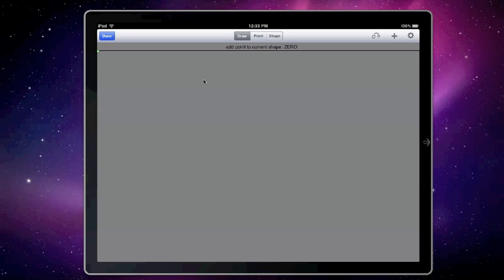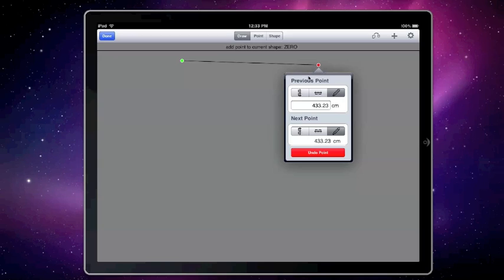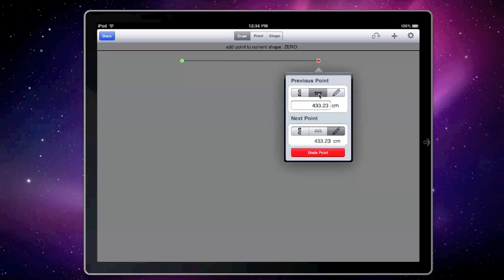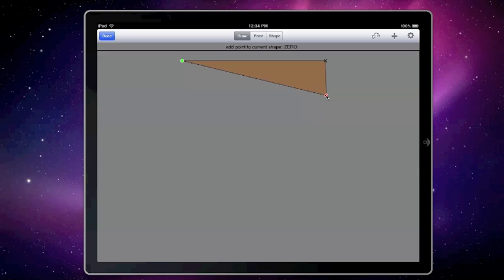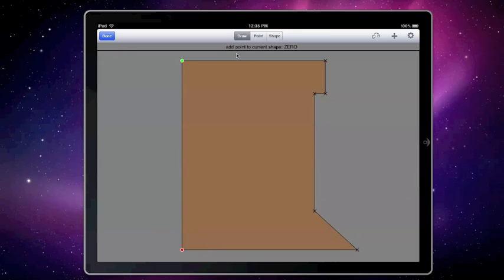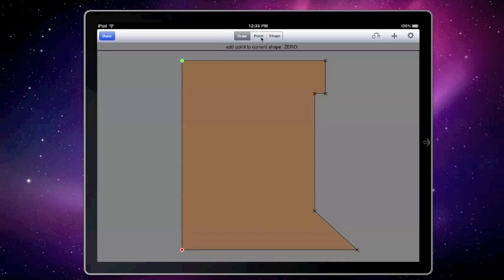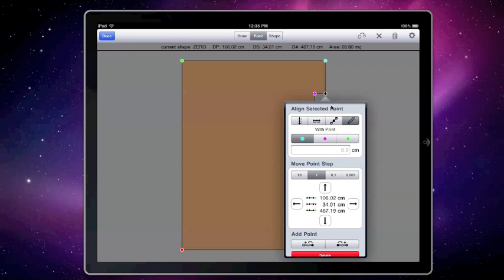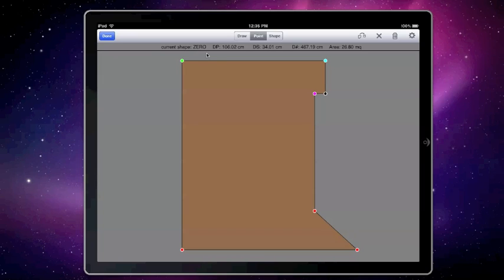Architect XL 1.0 - Floor Plant creation 1/2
First video that shows how to create a floor plant with Architect XL